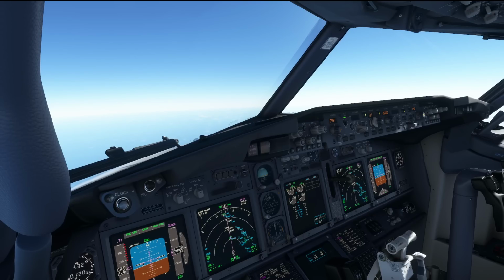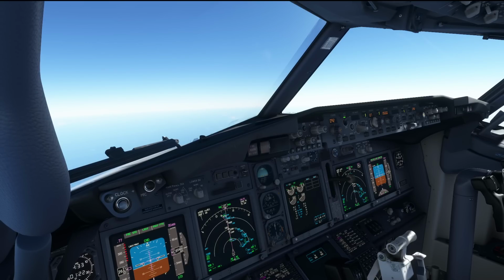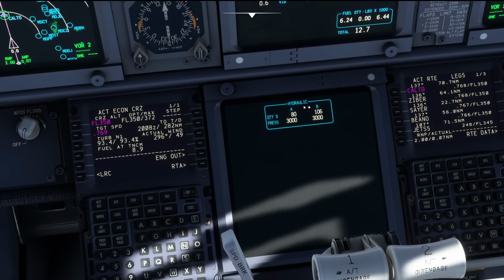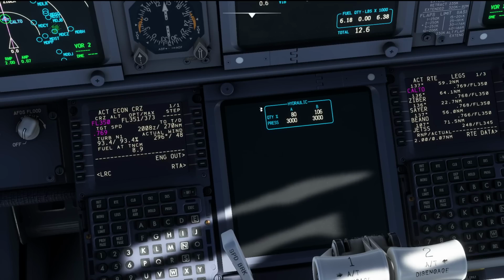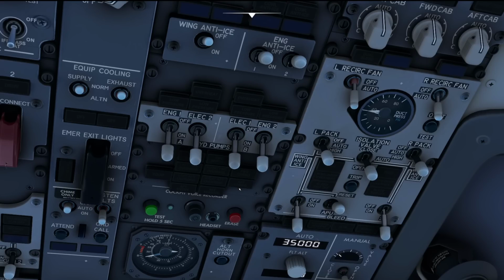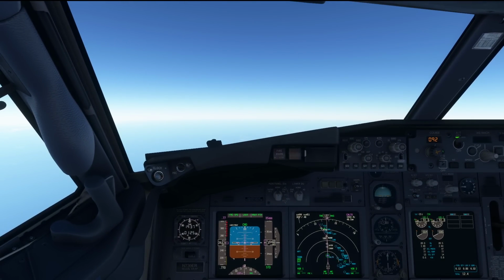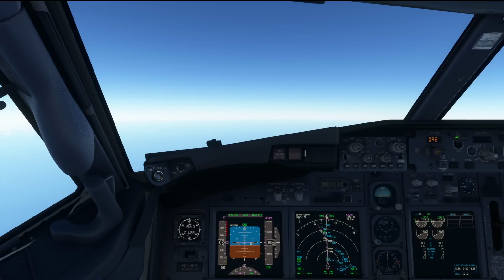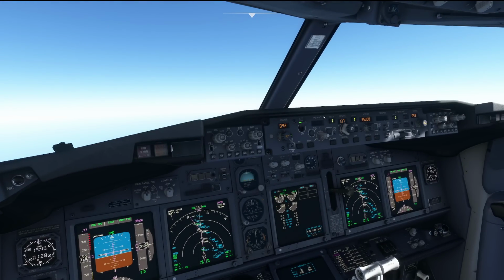What makes an addon STUDY LEVEL? | Real Airline Pilot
What is it that makes an addon become study level? Let's talk!

Tools and addons used in this video:
Streamlabs Studio
paint.net

My system specs:
Intel i9-9900k@5,2GHz
RTX3080Ti
32GB RAM